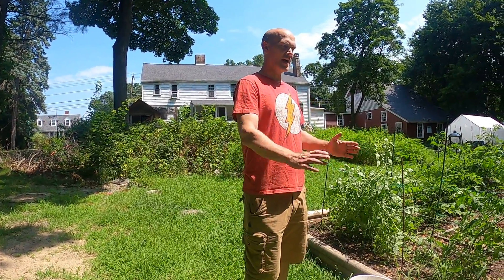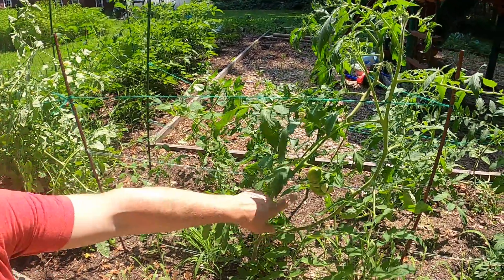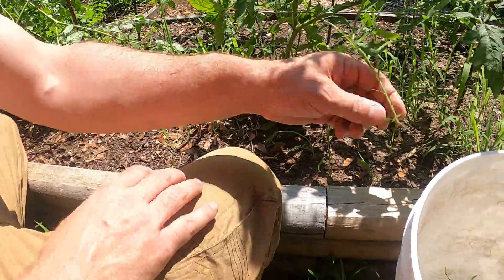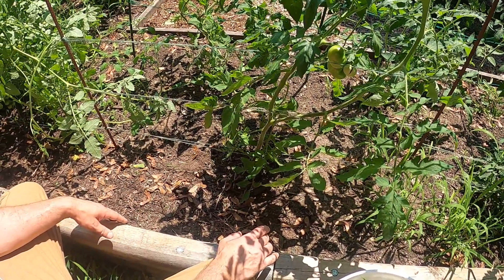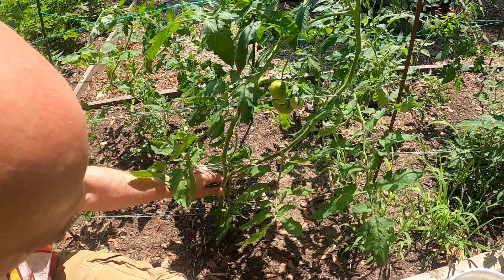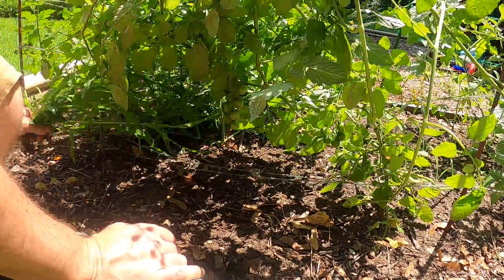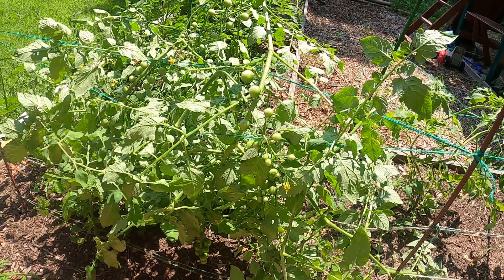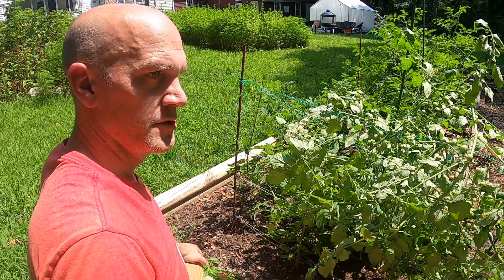GHL Tomato Care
Taking care of beefsteak and plum tomatoes in the Greenhouse Lab Annex garden.